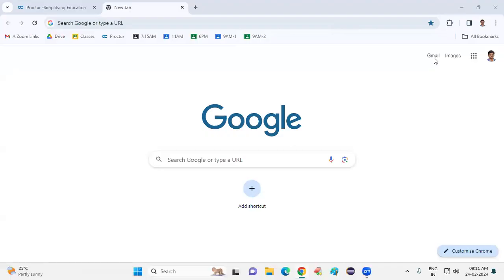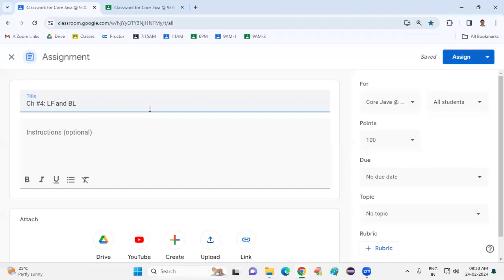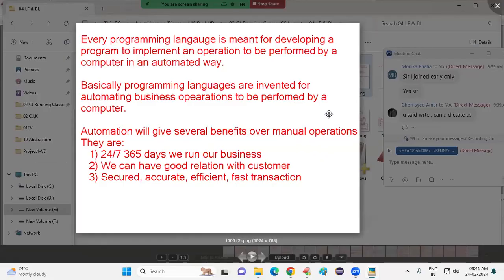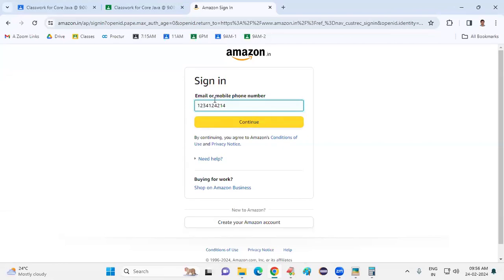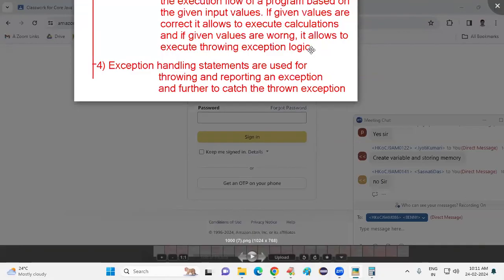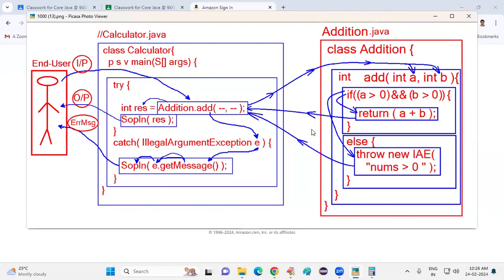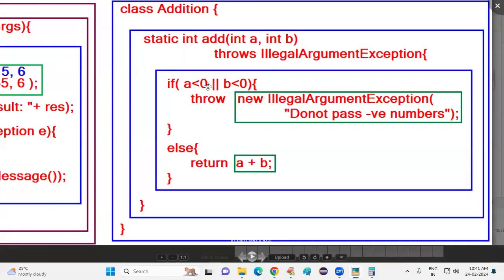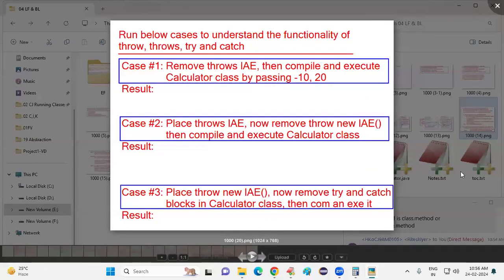Datatypes in Java for beginner by Mr Hari Krishna || see the discription